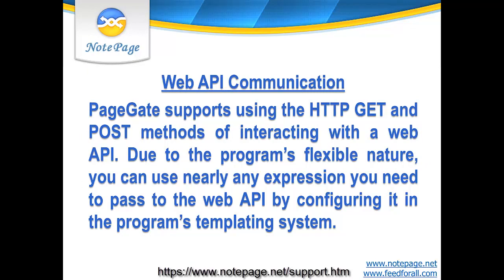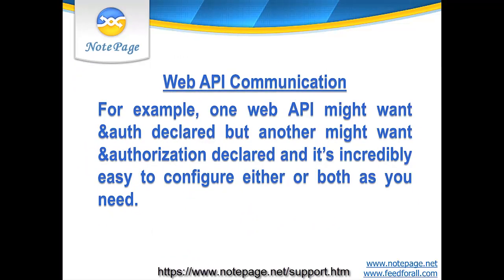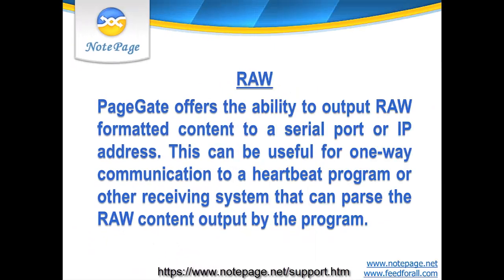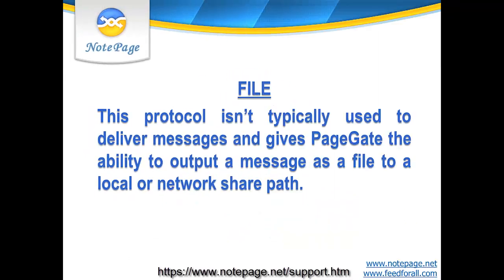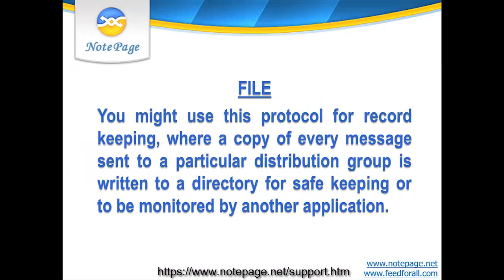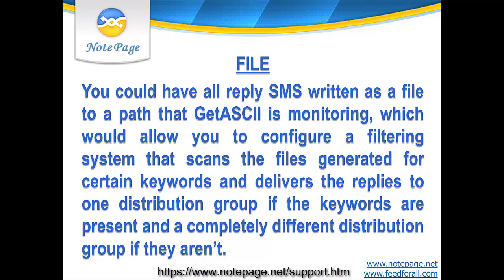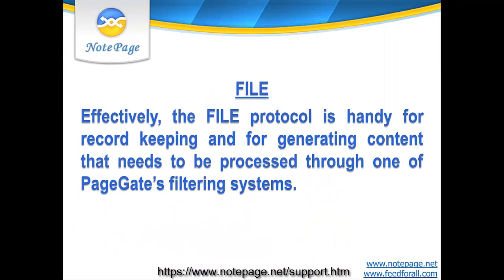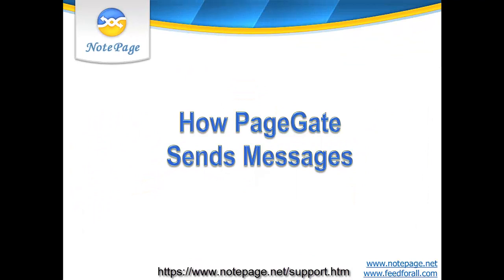Overview of How PageGate Sends SMS and Text Messages to Cell Phones and Wireless Devices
Detailed explanation of how PageGate sends text alerts and SMS messages to cellular phones, mobile devices, pagers and wireless devices. Explains all the supported protocols including support for cellular hardware (ie. routers and cell modems, snpp, wctp, smtp, TAP, UCP and more.